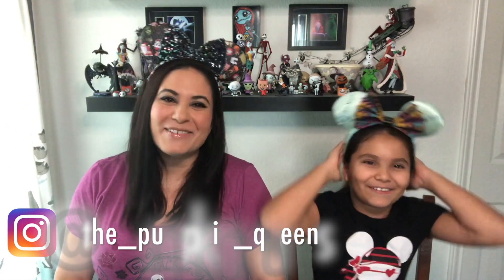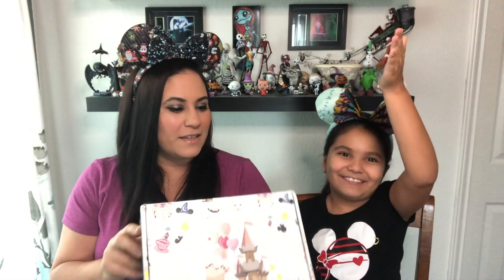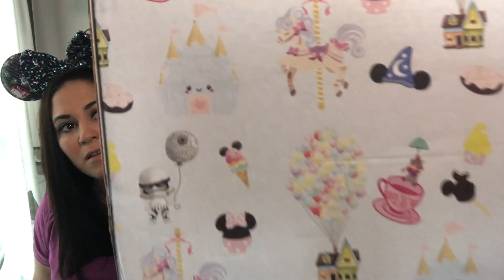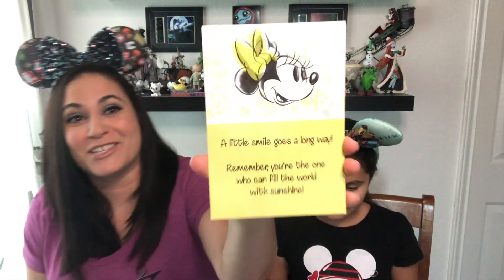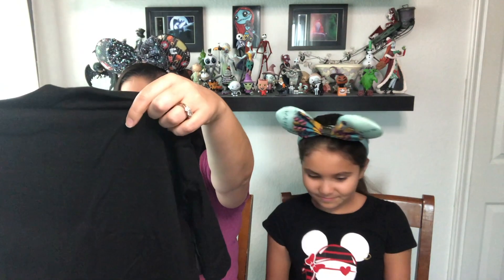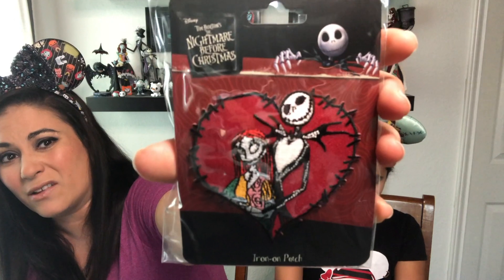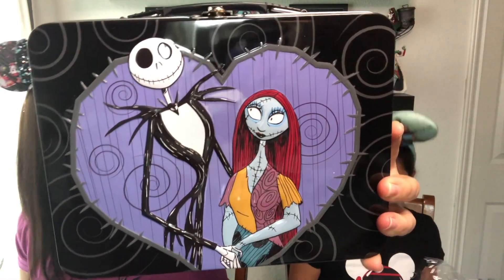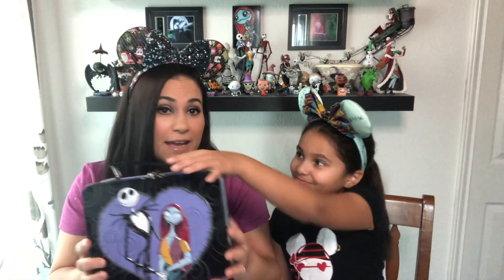BIBBIDI BOBBIDI BOXES UNBOXING I August 2020 I Disney Subscription Service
It's our favorite day of the month! Come check out what we got in our August Bibbidi Bobbidi Box. We got the Dreams box and to be honest, it wasn't my favorite box. Let us know what you thought in the comments!

Disney Subscription Boxes:
Sparkle Box
Monthly Subsciption Box - with 5 Disney stickers
$9.99 + shipping

Bling Box
Monthly Subsciption Box - Disney Park Pins Box - with 2 pins
$19.00 + shipping

Dreams Box (this is the box we received this month)
Monthly Subscription Box - with at least 3 items
$39.00 + shipping

Wishes Box
Monthly Subscription Box - with at least 3-4 items
$49.00 + shipping

Fantasy Box
Monthly Subscription Box - with at least 3-5 items
$59.00 + shipping

Ultimate Magic
Monthly Subscription Box - with at least 5 items including 1 designer item
$119.00 + shipping

Harry Potter Subscription Boxes:
Wizards Vault
$89.00 + shipping

Wizards Vault - Silver
$49.00 + shipping

Marvel & Star Wars Subscription Boxes:
Universe Box (Marvel themed)
$119 + shipping

Universe - Silver (Marvel themed)
$99 + shipping

Galaxy Box (Star Wars themed)
$119 + shipping

Galaxy Box - Silver (Star Wars themed)
$99 + shipping